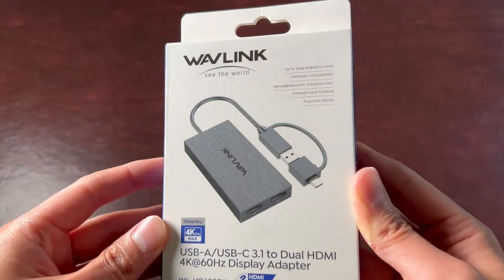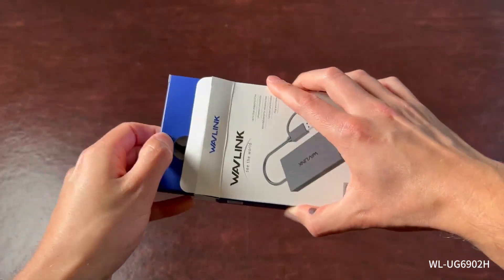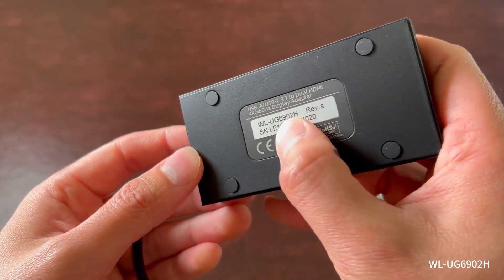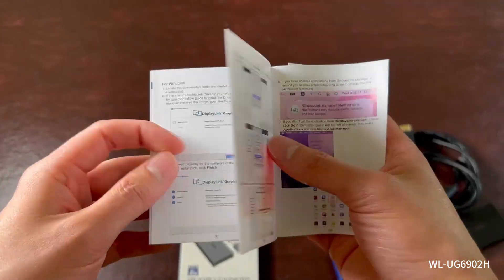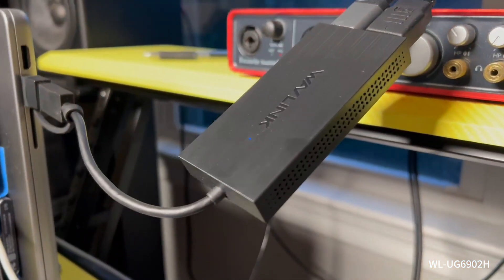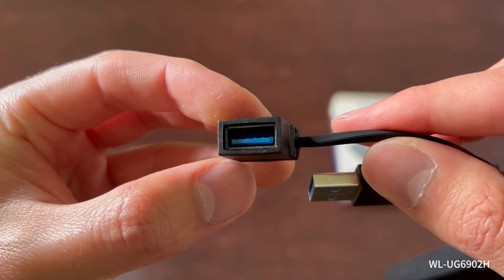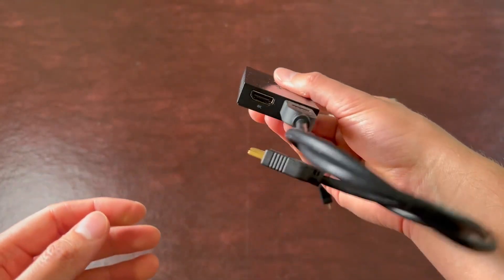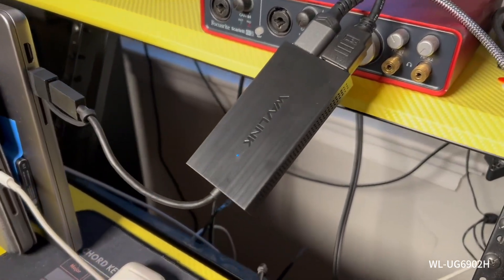WAVLINK USB-A/USB-C 3.1 to Dual HDMI4K@60Hz Display Adapter--WL-UG6902H Review Video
Honest Thoughts on WAVLINK's Dual Monitor HDMI Splitter!

Are you looking to expand your workspace? The WAVLINK USB 3.0/USB-C to Dual HDMI Splitter is a game-changer!

🔌 Seamless Setup: Connects easily to your Mac M1/M2/M3 or Windows 10/11.
🌟 Stunning 4K Resolution: Enjoy crisp visuals at 60Hz!
💻 Extended Display: Perfect for multitasking or gaming!

Link to WAVLINK's Dual Monitor HDMI Splitter:

Thanks to @AndrewSFrech   for allowing us to use this clip👍